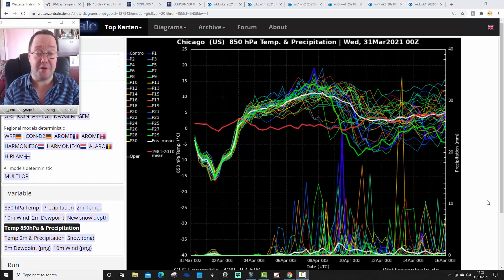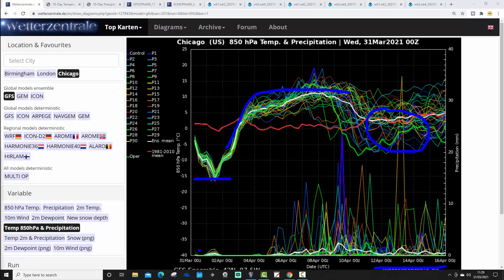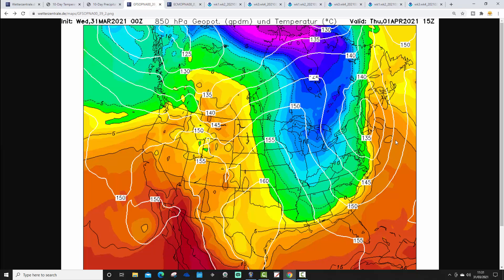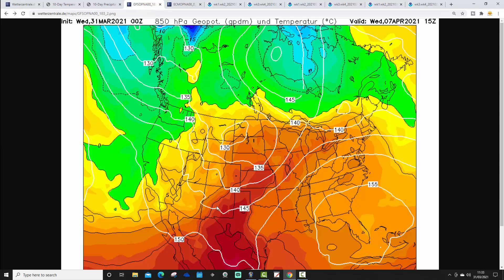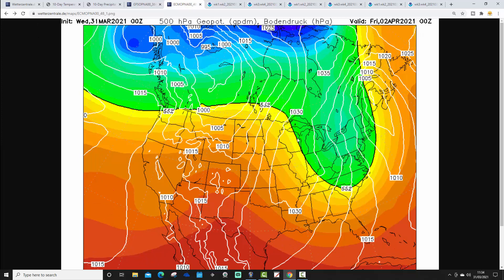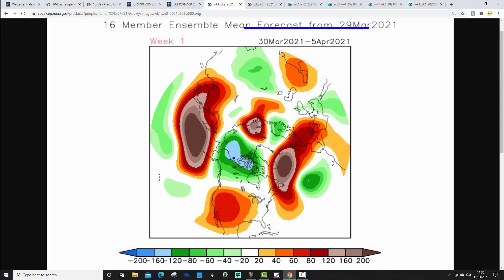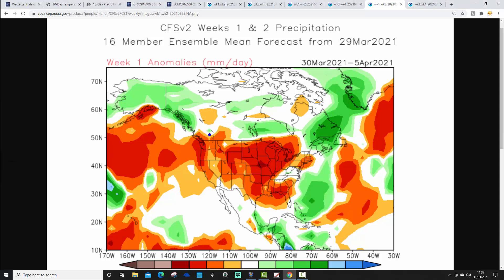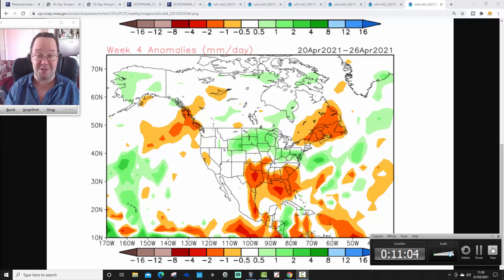USA Forecast: One Last Severe Cold Blast? (31-03-21)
Severe cold air will plunge out of Canada into northern and eastern America during the next few days but with much warmer air on the way for next week could this be the final severely cold blast of the of the winter for USA???

💡  Video Credits: 💡

💡 GWV Links: 💡